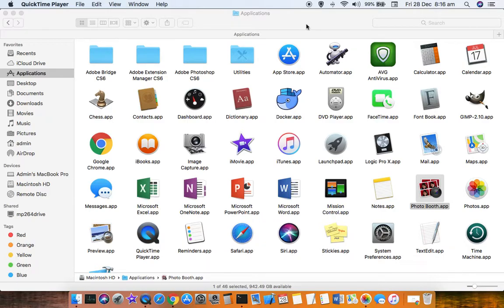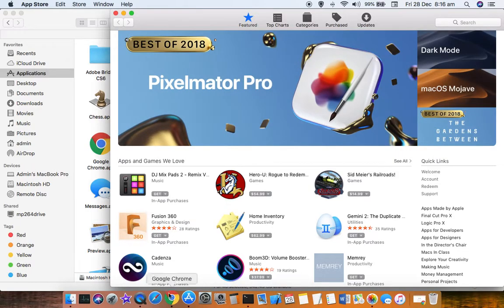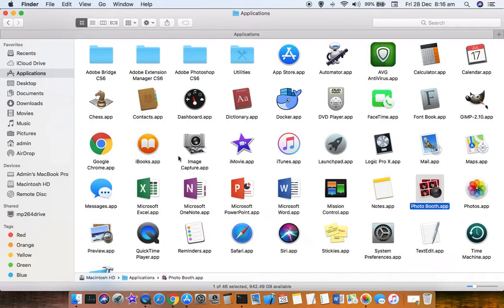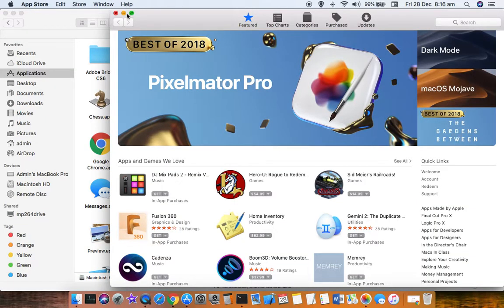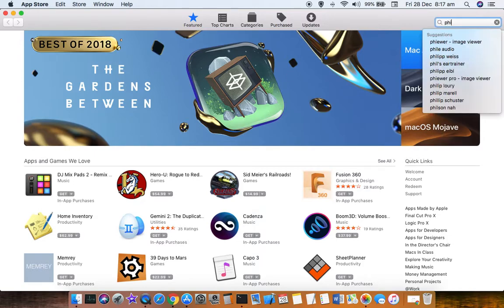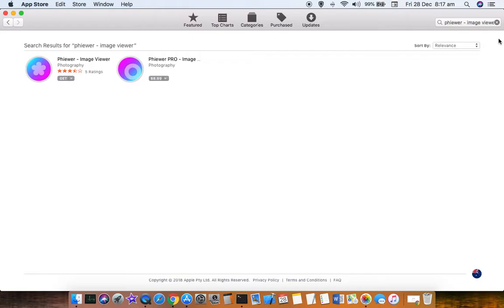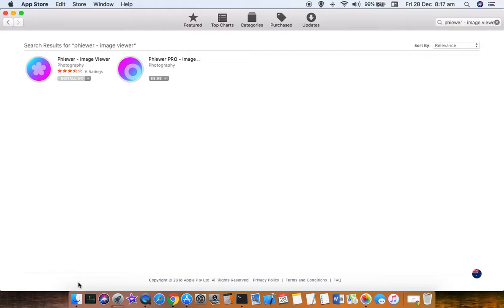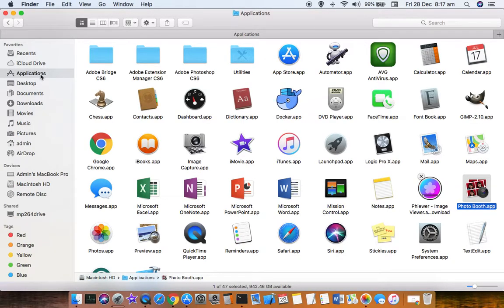How to install apps from app store in Mac